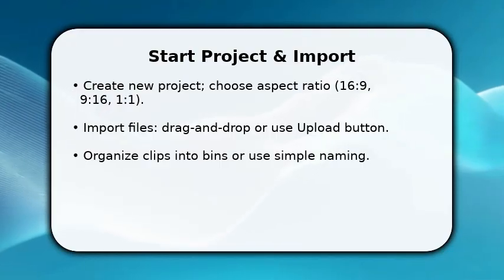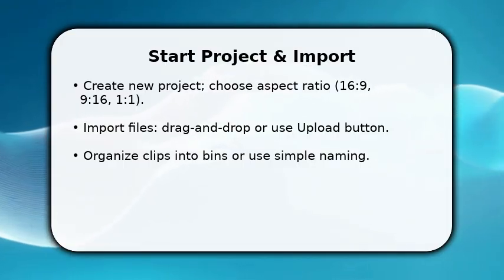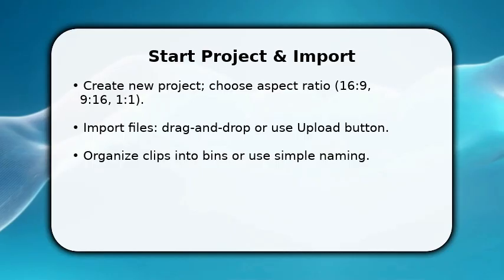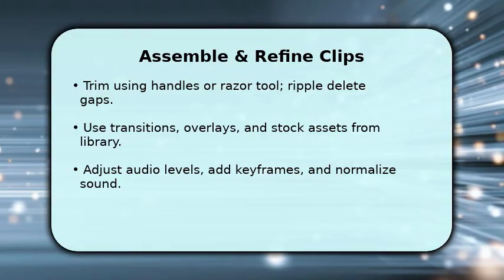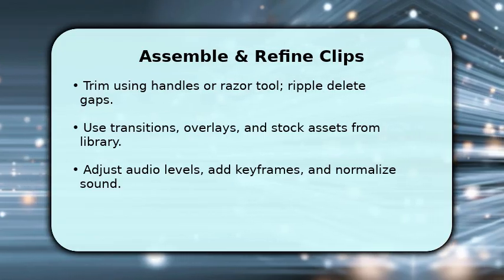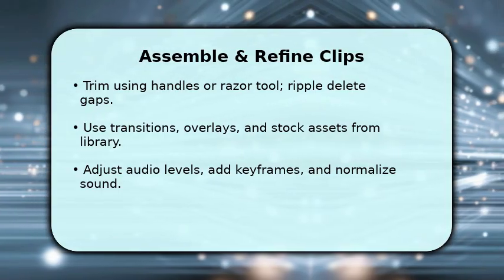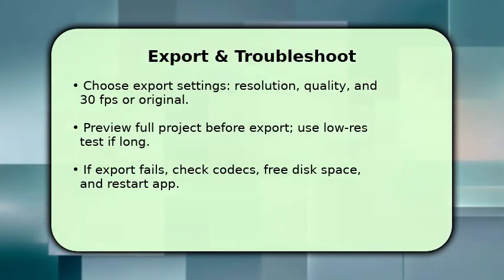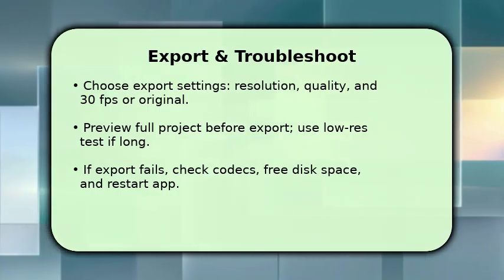How to Use Clipchamp Video Editing - Easy Guide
Discover the simplicity of video editing using Clipchamp. This easy guide walks you through creating professional-looking videos with minimal effort, featuring step-bydictional instructions and tips for beginners.